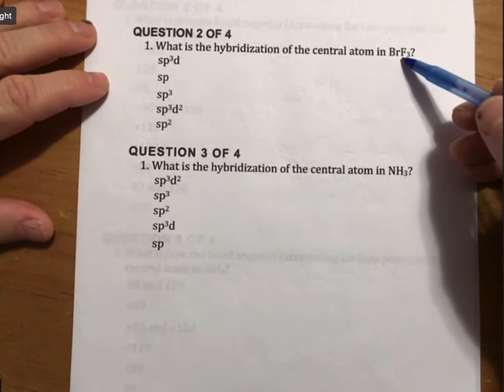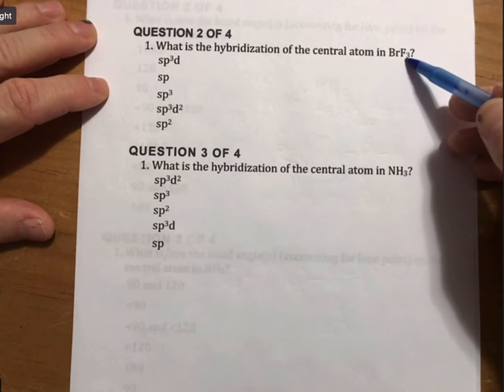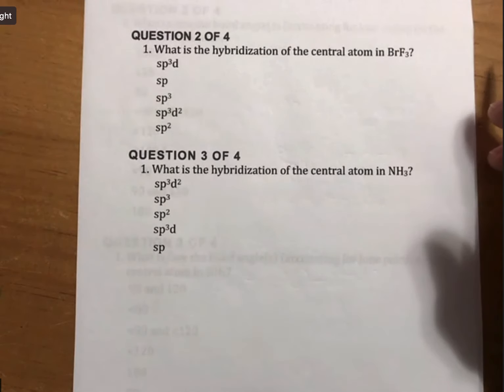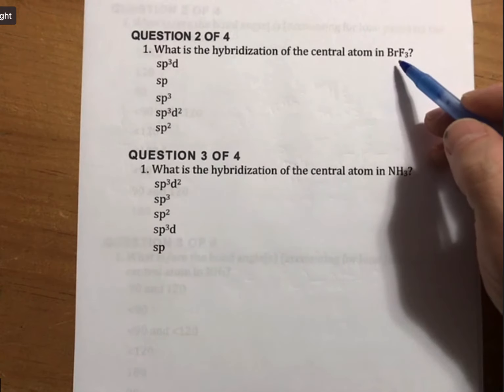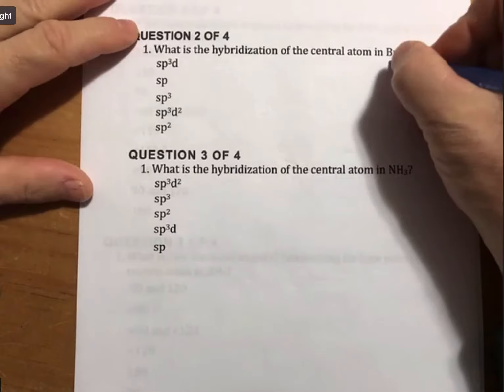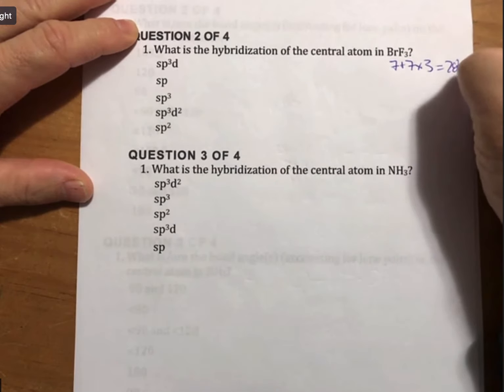11-07 CHM 1010 Hybridization